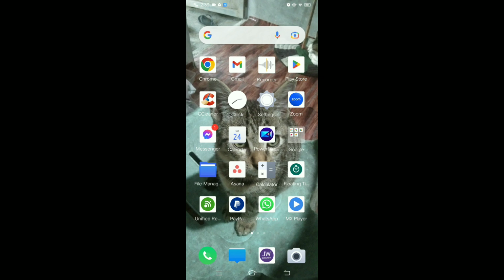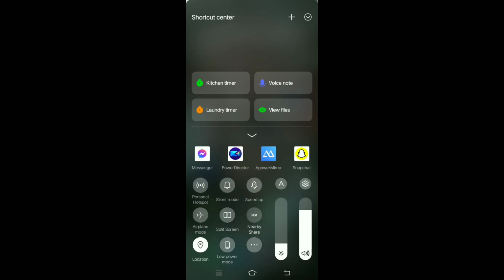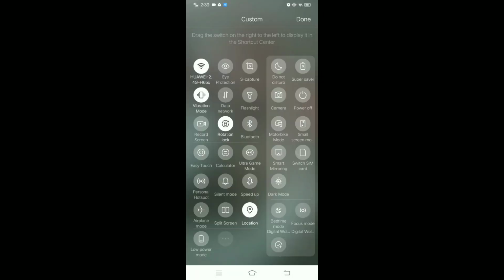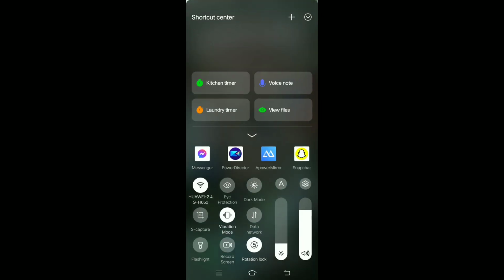How To Get Dark Mode On Android Phone (2023)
In this video, we'll show you how to enable dark mode on your Android phone, providing a sleek and eye-friendly interface that reduces strain on your eyes and conserves battery life. Whether you're a night owl who prefers a darker theme or simply looking to change up the aesthetics of your device, learning how to activate dark mode on your Android phone is a game-changer. Follow our step-by-step instructions and enjoy the benefits of dark mode on your Android device today.

✅ Why using dark mode on your Android phone is beneficial for eye comfort and battery life
✅ Step-by-step guide to enabling dark mode on your Android phone (2023)
✅ Navigating to the device settings and display settings
✅ Selecting dark mode options and customizing the dark theme
✅ Enjoying the sleek and visually appealing interface of dark mode

🌙 Enhance Your Android Phone Experience! 📱
Enabling dark mode on your Android phone not only provides a visually appealing interface but also offers various benefits, including reduced eye strain and improved battery life. Whether you prefer the darker aesthetics or want to optimize your phone for nighttime usage, this tutorial will guide you through the process of activating dark mode on your Android device. Embrace the elegance of dark mode and enhance your Android phone experience.

🔑 Step-by-Step Instructions 🔑
Our comprehensive tutorial will walk you through the process of getting dark mode on your Android phone. From accessing the device settings and display settings to selecting dark mode options and customizing the dark theme, we'll cover it all. Follow our step-by-step instructions to enjoy the sleek and eye-friendly interface of dark mode.

Stay up to date with the latest tips, tricks, and strategies for maximizing your Android phone experience. We're here to help you unlock the full potential of your Android device and discover new features and customization options.

We value your feedback! We're here to assist you in getting dark mode on your Android phone and ensuring a personalized and visually appealing interface.